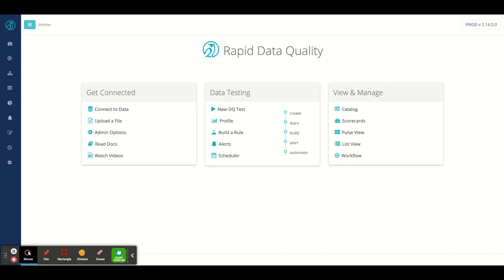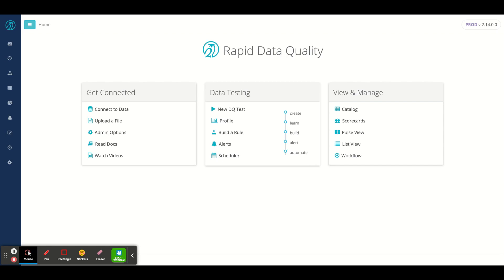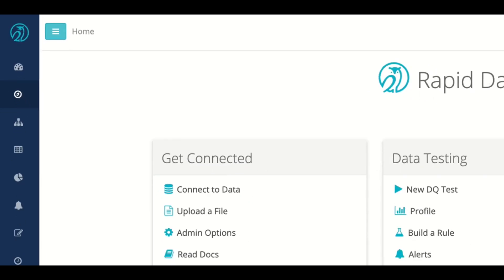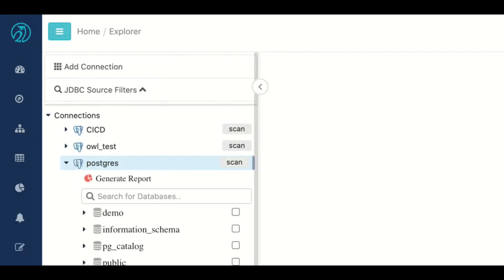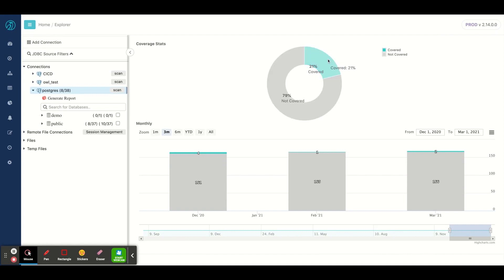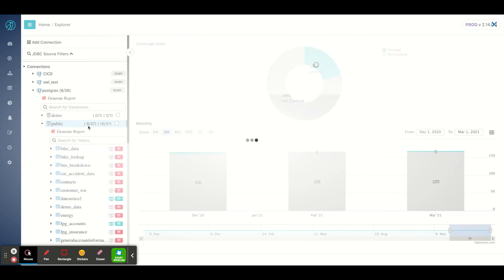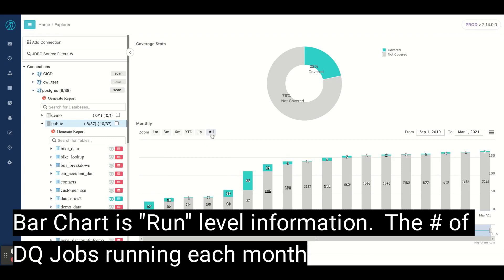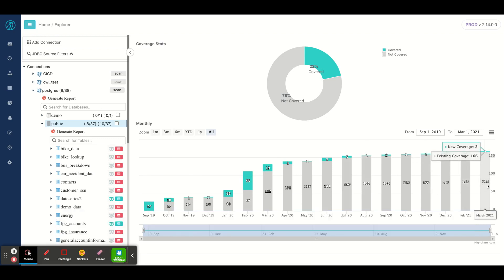DQ Coverage Report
Measure your data quality program growth and coverage over time